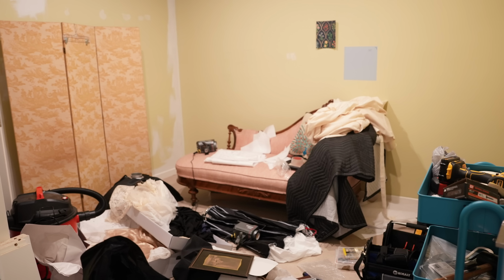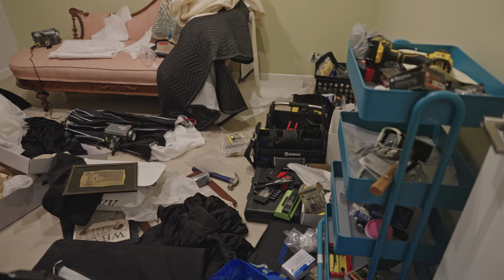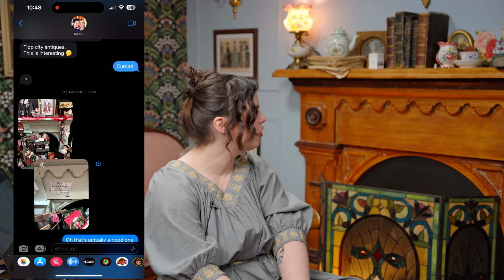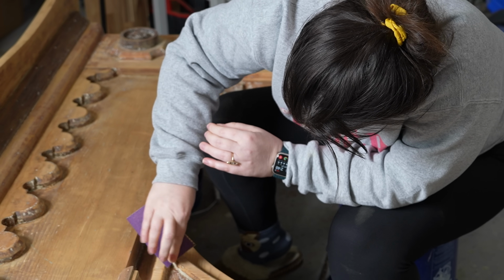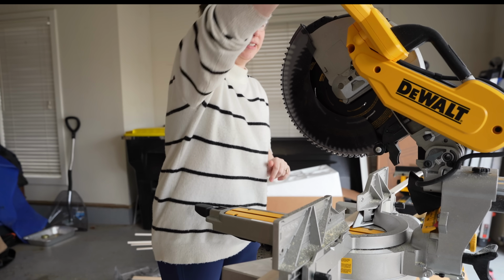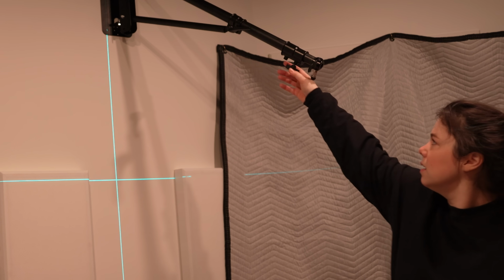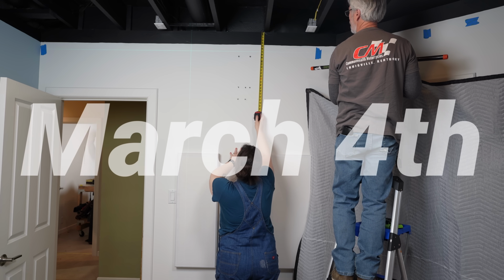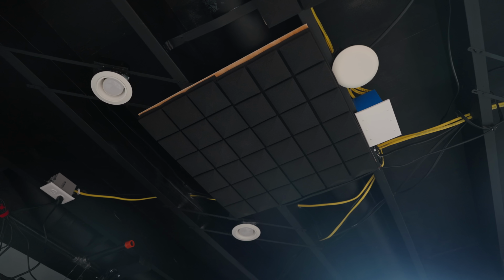I turned a windowless room into an Aesthetic and Professional YouTube Studio!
Did this renovation take 5 months or 10 months? Idk? Anyways, I'm glad it's over.

Aputure Amaran 200x

Aputure Amaran 100x

Aputure Amaran p60c (not 90 - ha)

Aputure MT Pro

Aputure Light Dome II

Neewer Wall Mounting Triangle Boom Arm

Impact Super Clamp with Ratchet Handle (how I mount the lights to the pipes)

*Acoustics*

Fstop Labs Acoustic Foam Panels

Tonnen 2 pack white acoustic panels

@stalman just came out with a great video about must have studio gear - and I really like how he lights his spaces too

📚My books:
The American Duchess Guide to 18th-Century Dressmaking

The American Duchess Guide to 18th-Century Beauty

(This email goes directly to my management and not to me.)

📪 Abby Cox
642 N. Madison Street

**I am a participant in the Amazon Services LLC Associates Program, an affiliate advertising program designed to provide a means for me to earn fees by linking to Amazon.com and affiliated sites. Thank you.❤